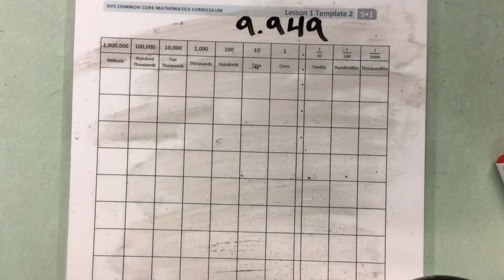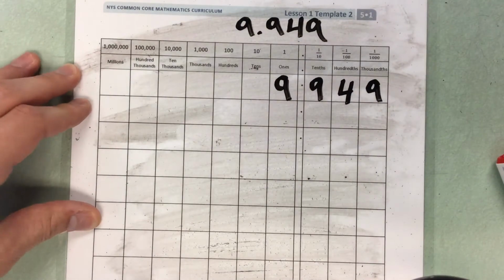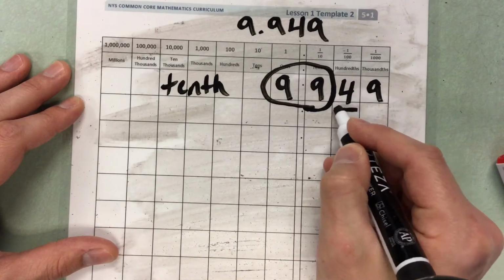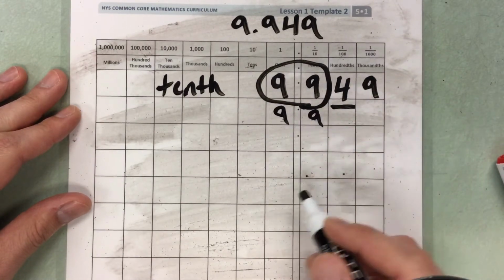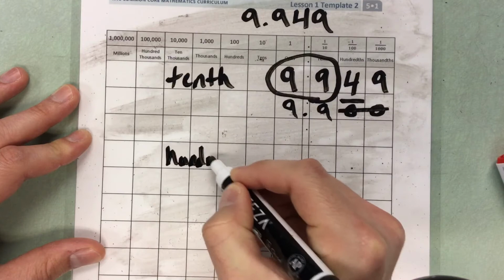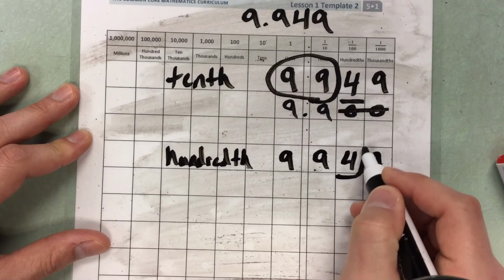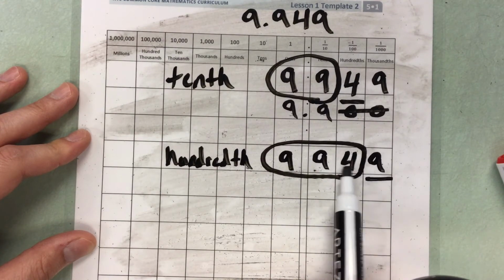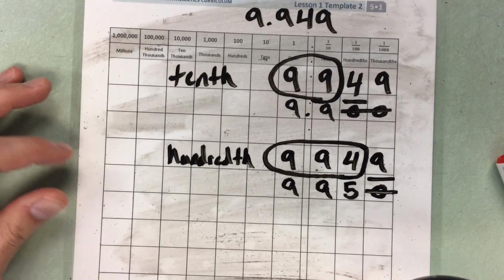Concept development 1.8.2